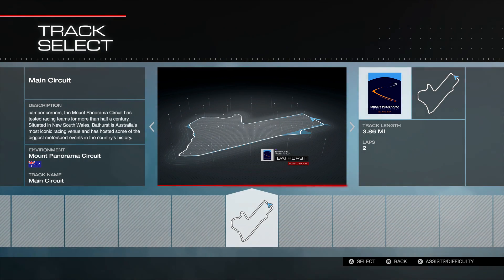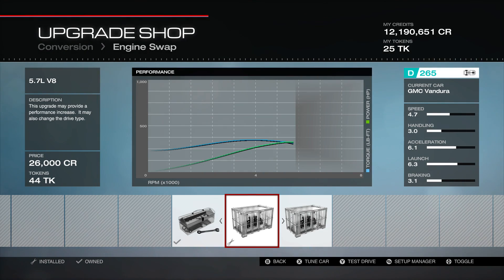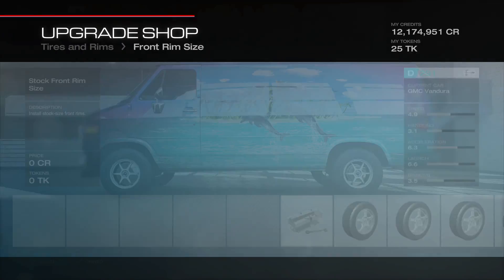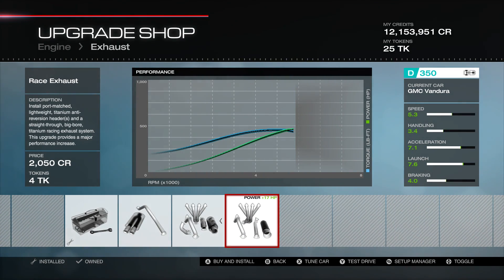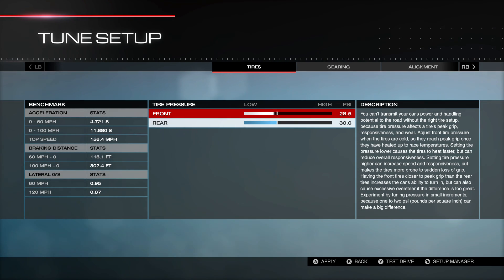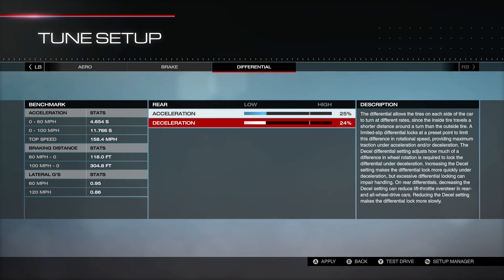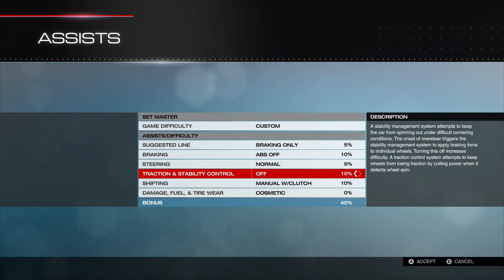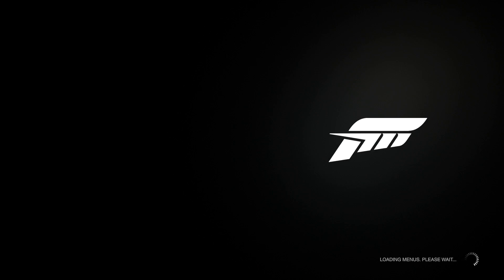Forza 5 - 1K Challenge - GMC Van Part 1 - Build and Test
Welcome to my new server the 1k challenge.  In this series I take a random car, that I don't already own, and a random track, build and tune it, and try to put it in the top 1000.  This first part in the build, tune and test drive.  Part 2 in the rivals race.